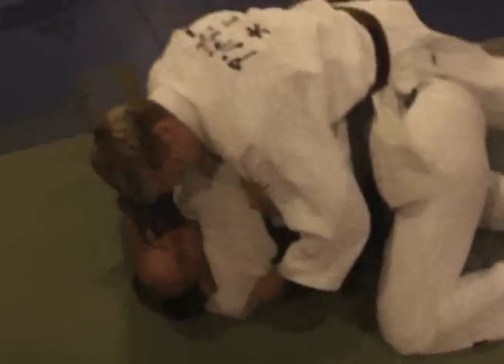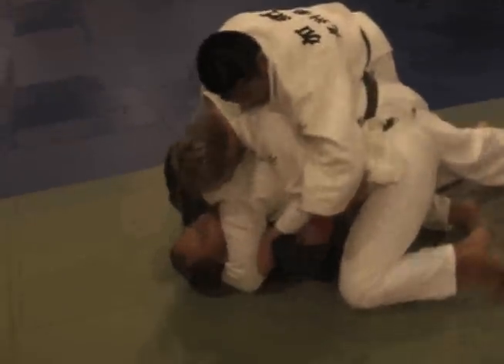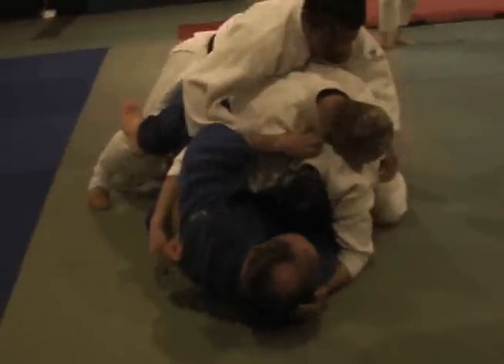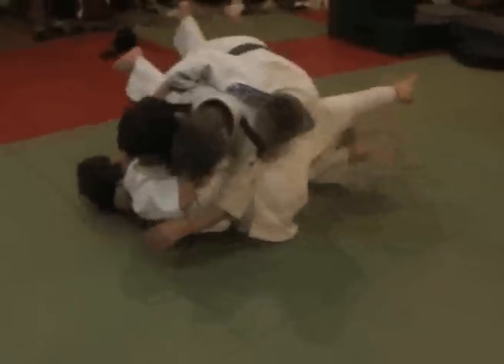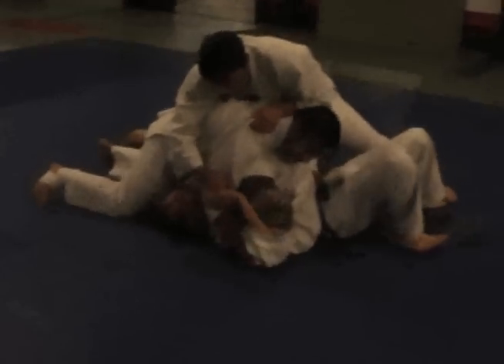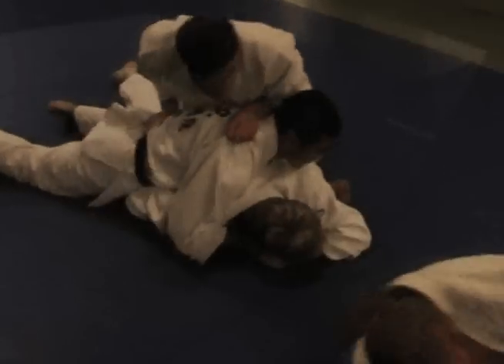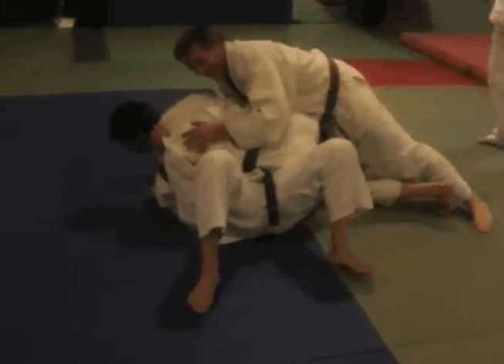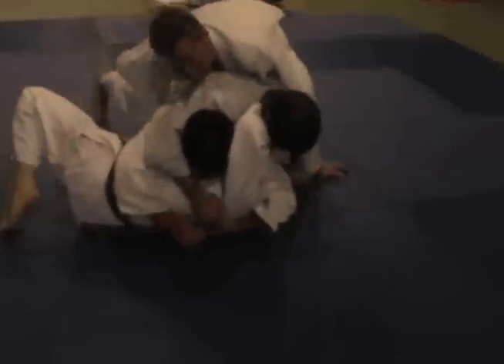JUDO EBI TEST fun escape newaza basics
JUDO EBI ground grappling hold escape pattern put to the test with 3x the usual weight, checking that  judoka understand escaping principles and fun activity.
Thanks to Christchurch Judo School judoka